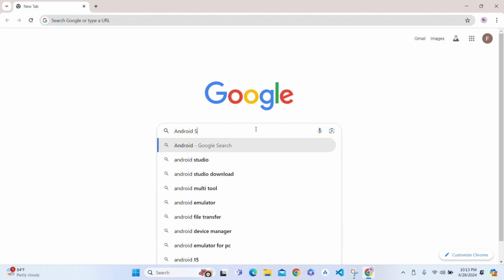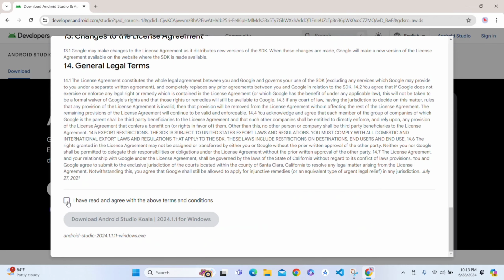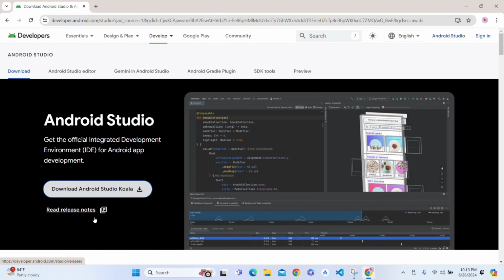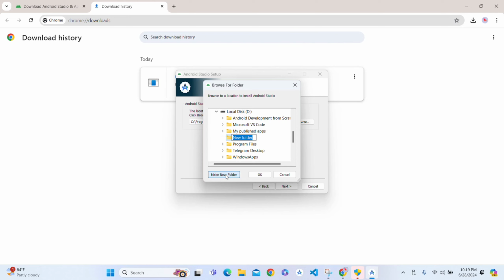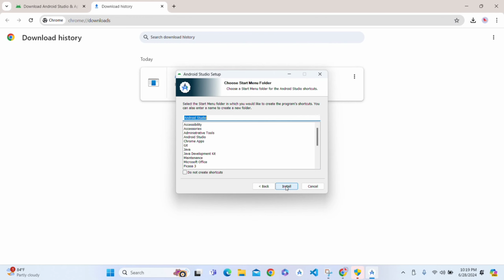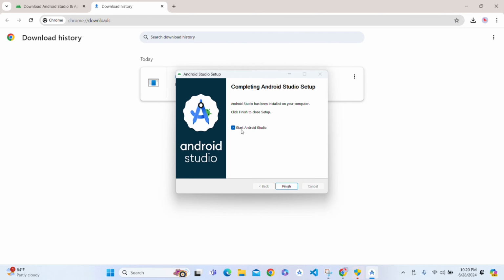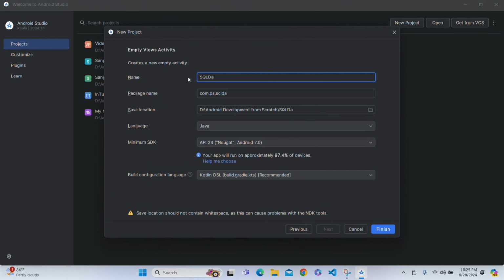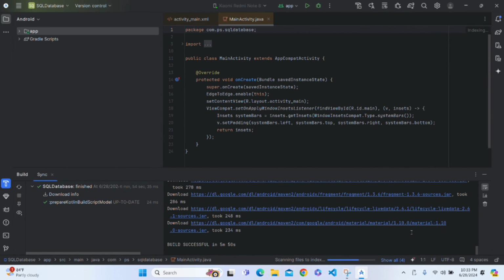Install Android Studio on Window 11| 2024 | New version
How to Install Android Studio on Window 11

Install Android Studio latest version || 2024 || Android Studio || New version